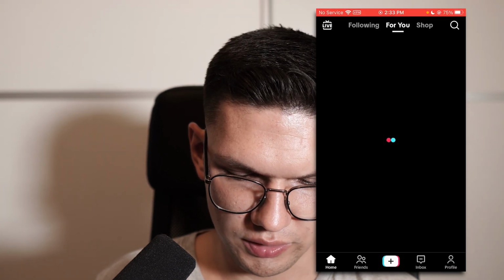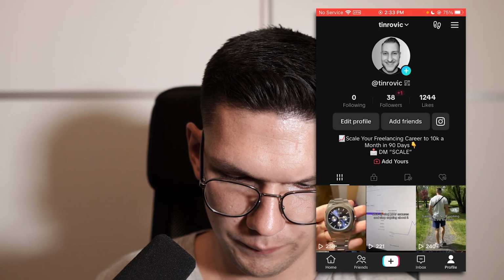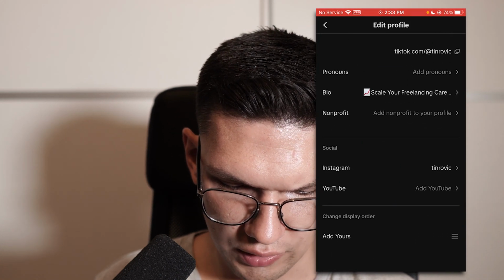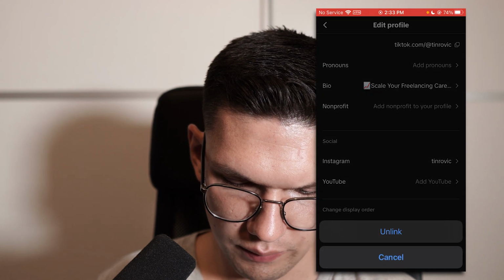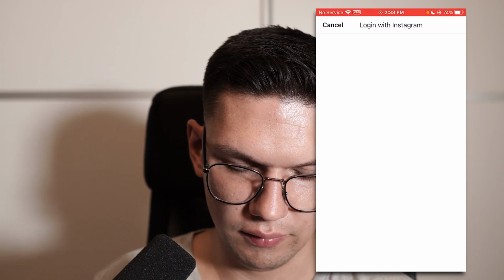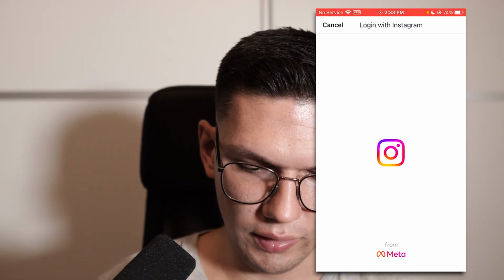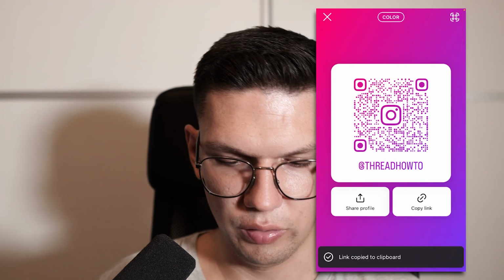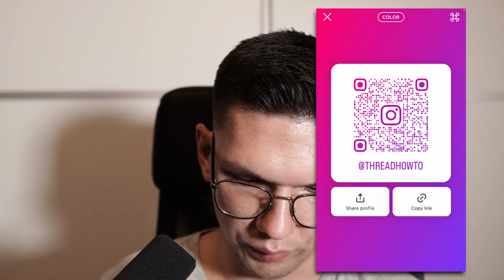How To Add Instagram Link To TikTok Profile - Full Tutorial (latest update)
learn how to add instagram link to your tiktok profile in under 60 seconds!